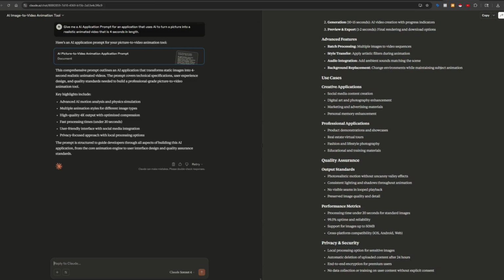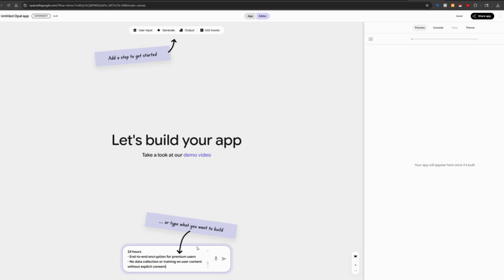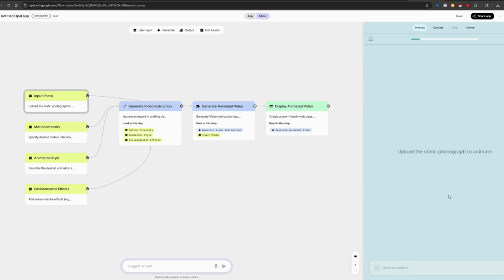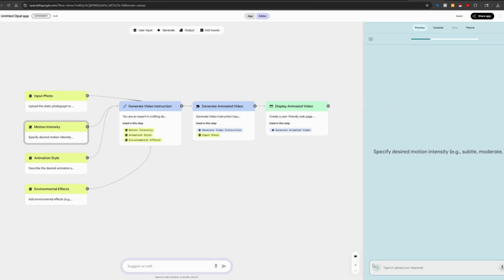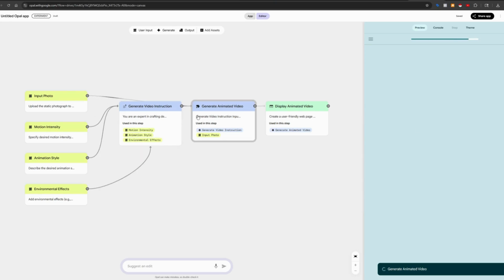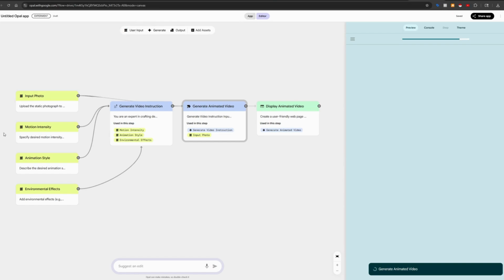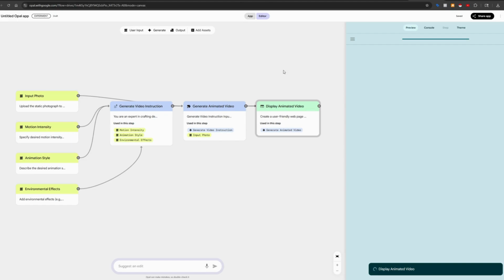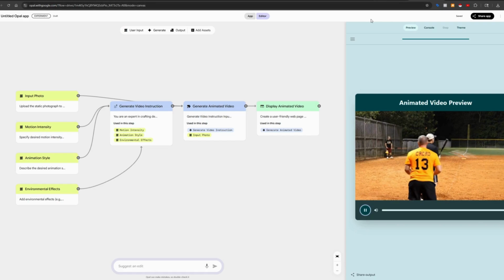Watch me make an App that Turns Images into 4 Second Videos in 9 Minutes with Opal!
Using Google Opal!

Gardening Equipment List
Amazon Business
Amazon Luna Gaming
Amazon Music
Amazon Home Services

Gear & Equipment THAT I USE;
Kayak Fishing Accessories
Bass Fishing Essentials
RV Camping Equipment
Wilderness Camping Equipment
FireDisc Equipment
Camera Equipment
Travel Fishing Equipment